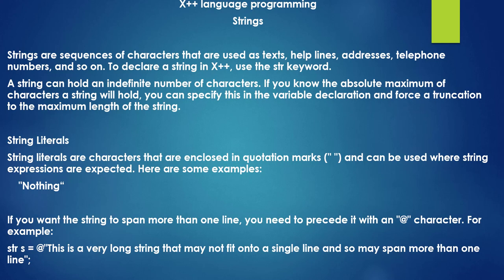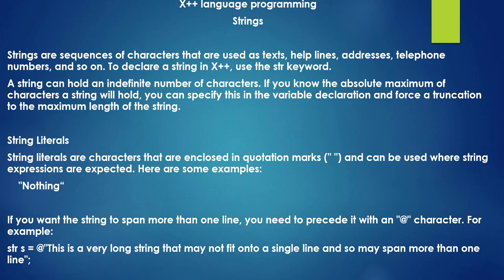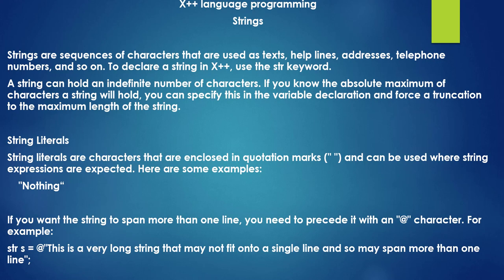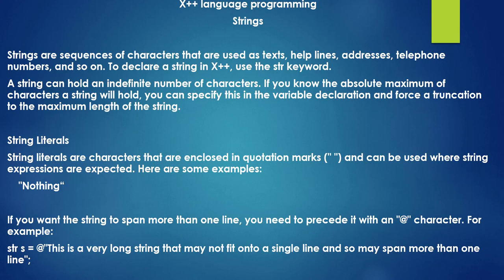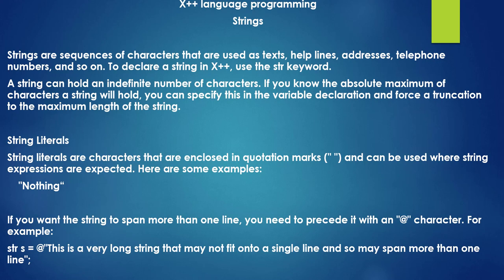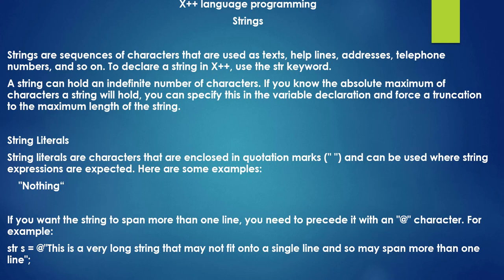MS Dynamics AX 2012 Development Training Video : String DataType